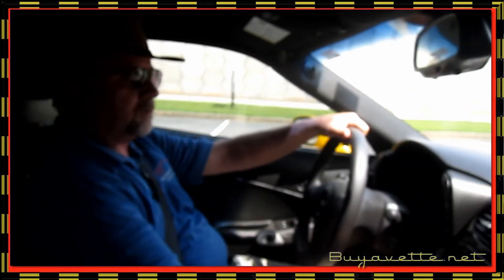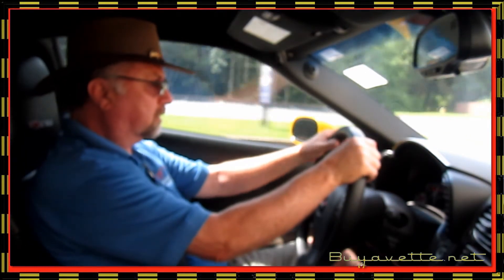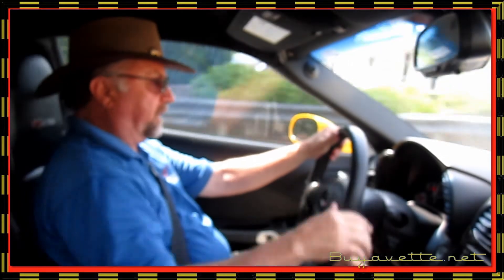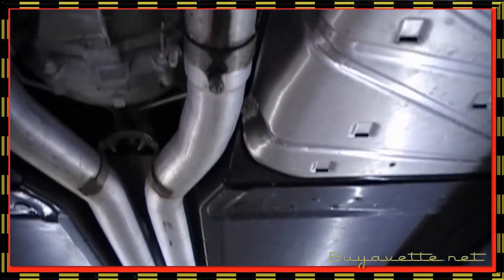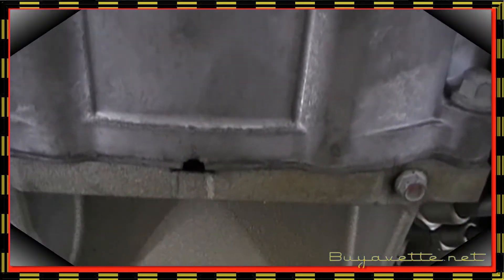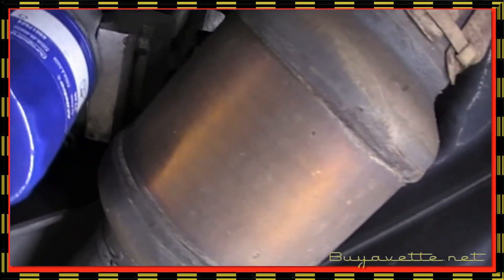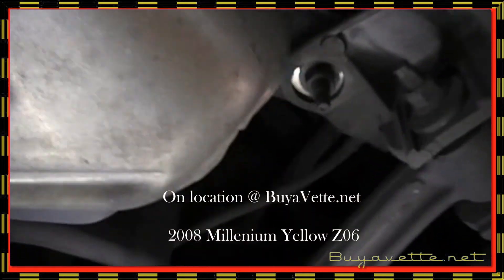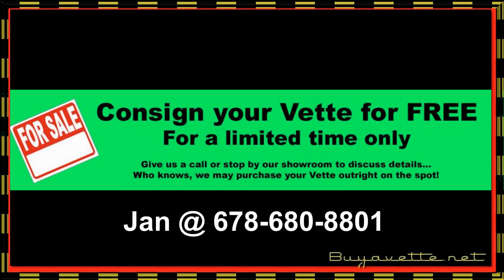2008 Corvette Z06 2LZ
2008 Corvette Z06 2LZ For Sale

505hp LS7 engine, 6 speed manual transmission, posi rear-end.

Factory features include the $3,045 2LZ Preferred Equipment Group (memory package, tilt-n-tele, dual heated sport seats with airbags and power driver's side, universal garage door transmitter, cargo net with privacy shade), Heads Up Display, Velocity Yellow tintcoat upcharge, Bose CD/XM/MP3 stereo with Navigation and steering wheel controls, chrome wheels, OnStar, Dual Mode Exhaust, dry-sump oil system, HID headlights, dual zone electronic climate control, fog lamps, keyless entry and start, power windows, power locks, power steering, power brakes, power mirrors, cruise control, ABS, traction control, Active Handling.

Coming with a clean Carfax and LOADED with factory options, this 2008 Corvette Z06 shows 33,723 miles, and is in nice condition. This car's paint is vg, with a great shine.  Factory chrome wheels are good-vg, and correct Goodyear Eagle F1 Supercar EMT runflat tires show an average of 4/32nds tread depth remaining in the front, and an average of 5/32nds remaining in the rear.  The interior of this 2008 Corvette Z06 shows vg-exc factory leather seat covers and steering wheel, and vg door panels and center console.  The only addition to this car appears to be window tint.  This car features a corrosion-free subframe, has been fully serviced, and all instrument gauges, lights, turn signals, brakes, engine, transmission and rear-end are all in good operating condition.  33K Miles.